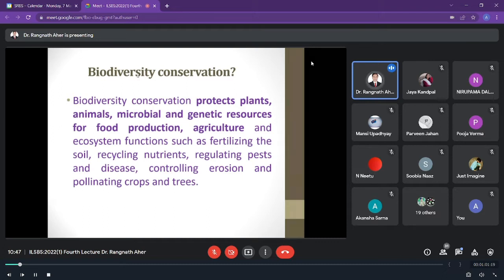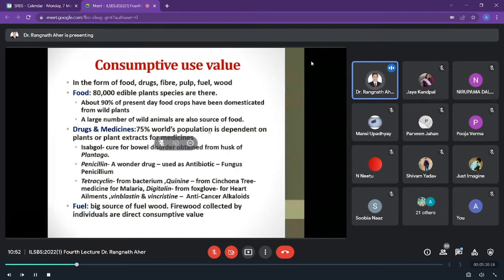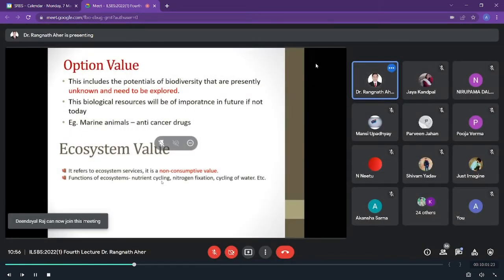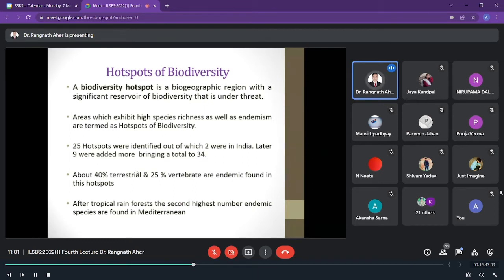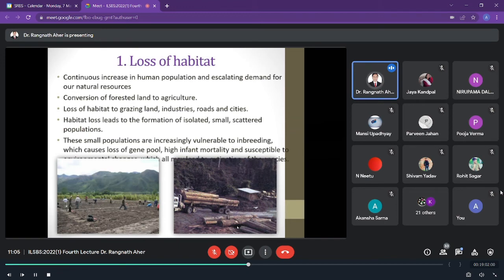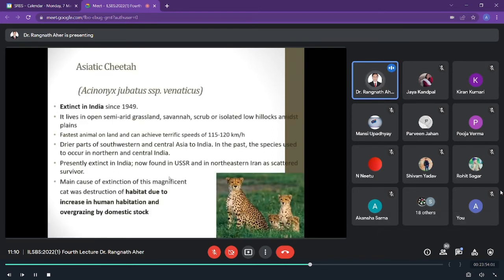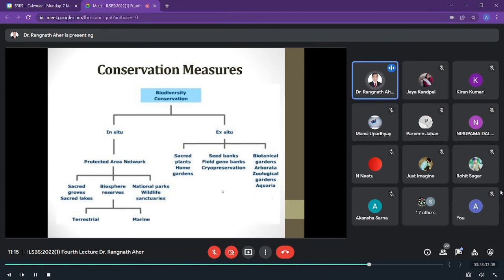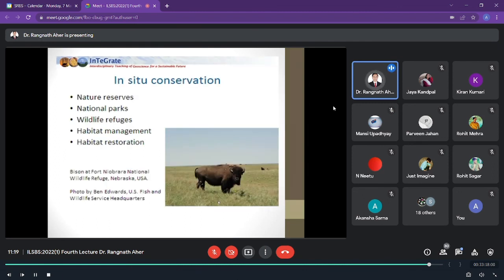ILSBS:2022(1) DR RANGNATH AHER TOPIC: BIODIVERSITY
INVITED LECTURE SERIES ON BIOLOGICAL SCIENCE: 2022(1)
ORGANIZED BY
GOVERNMENT P. G. COLLEGE BAPUR
AND
SWAMI SHUKDEVANAND COLLEGE SHAHJAHANPUR
TOPIC: BIODIVERSITY